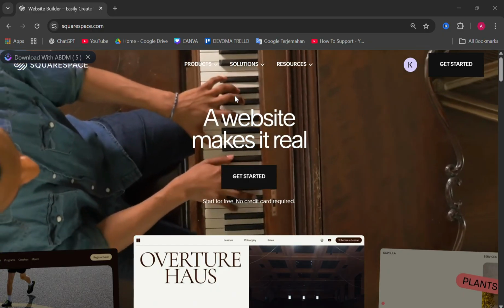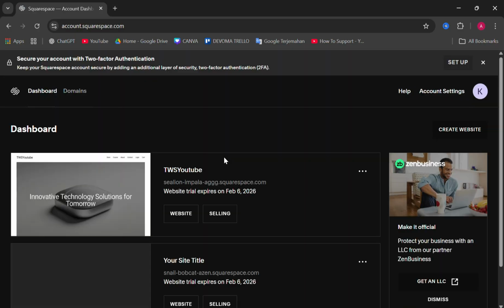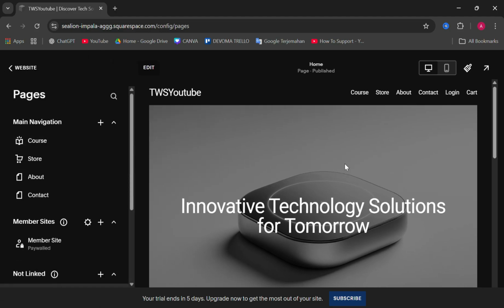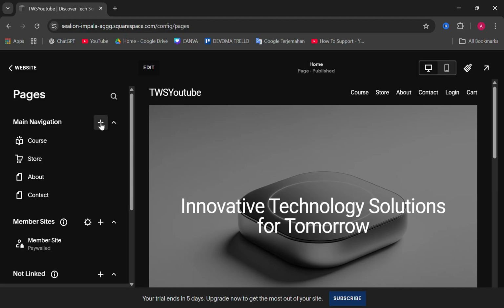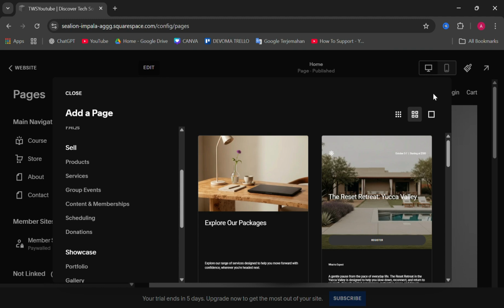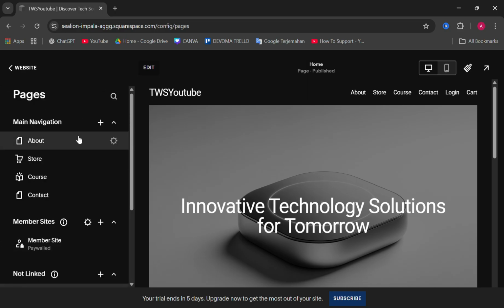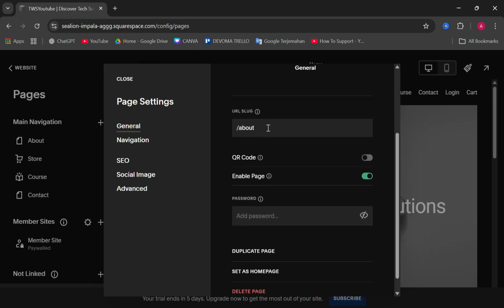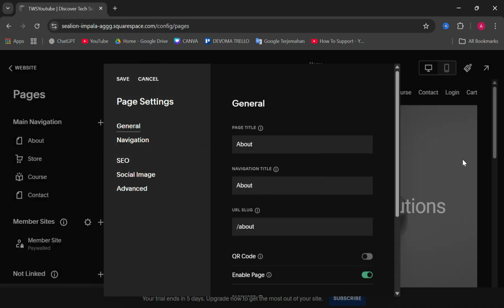How to Customize Main Navigation in Squarespace Website | Edit Navigation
In this video, you’ll learn how to enable the parallax effect in your Squarespace website step by step. This tutorial shows you how to apply parallax scrolling to images and sections so your website looks more modern and visually engaging.

Parallax effects add depth and motion as users scroll, making your Squarespace site stand out without using any code. This guide is perfect for beginners who want to enhance their website design using built-in Squarespace features.

By the end of this video, you’ll know exactly how to turn on and customize parallax scrolling in Squarespace and where it works best.